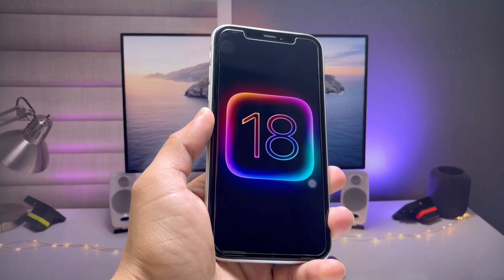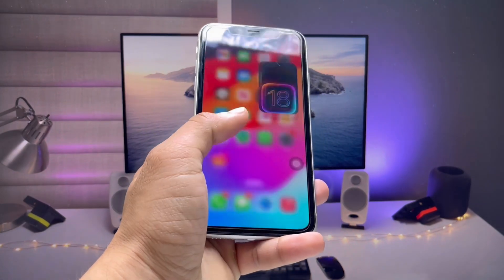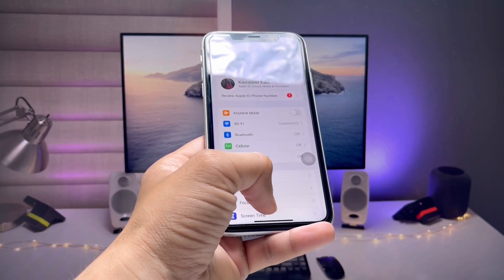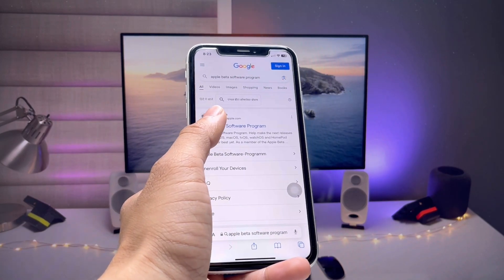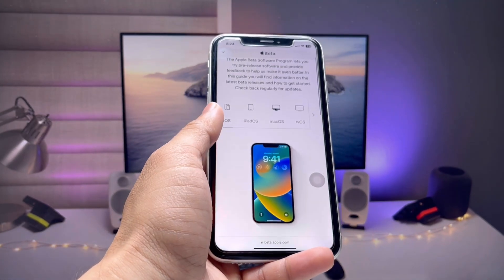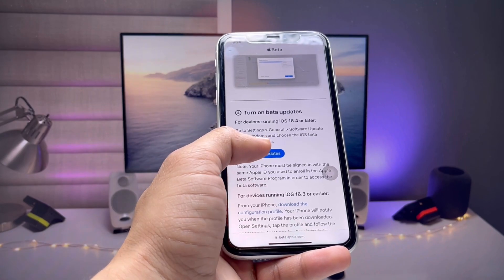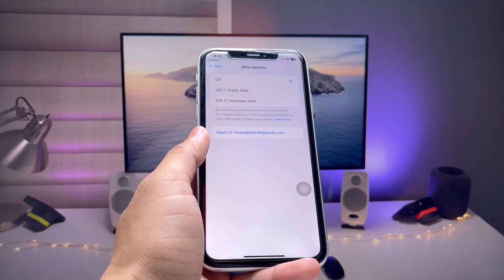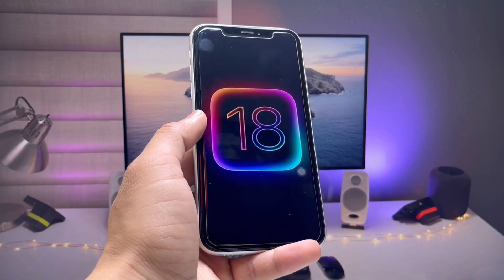How to Download & Install iOS 18 Beta For Free - How to Update any iPhone on iOS 18 Beta No Computer